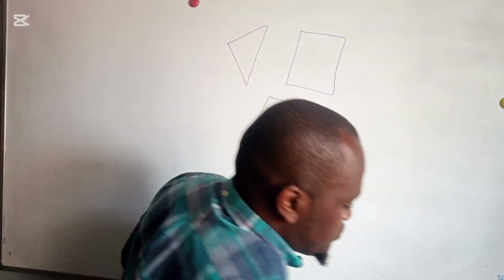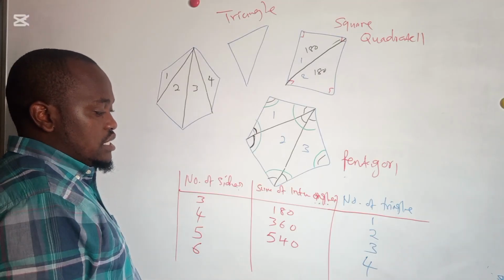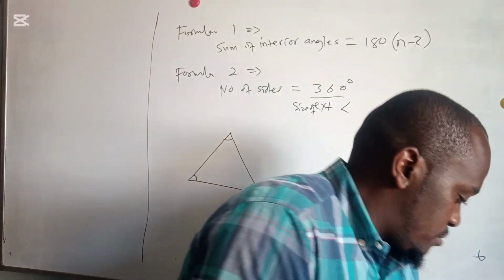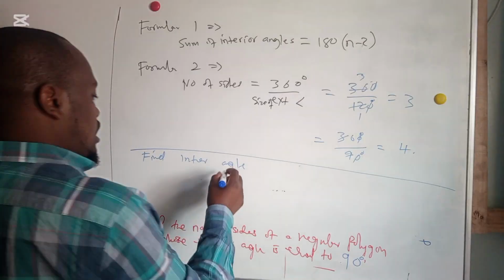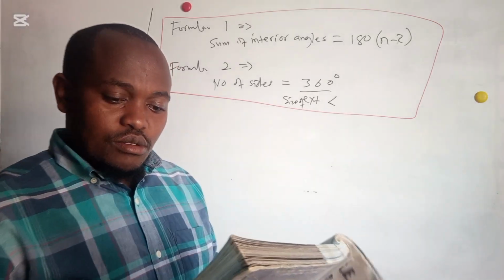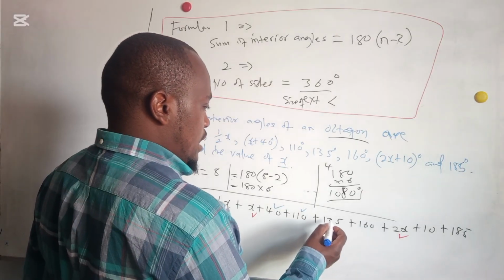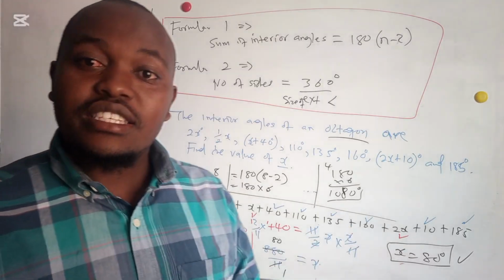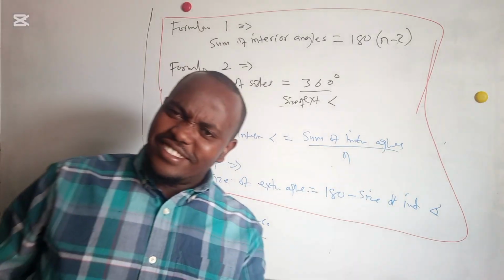POLYGONS- All you need to know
In this video, Victor provides an in-depth exploration of key concepts on Polygons for your KJSEA & KCSE Revision